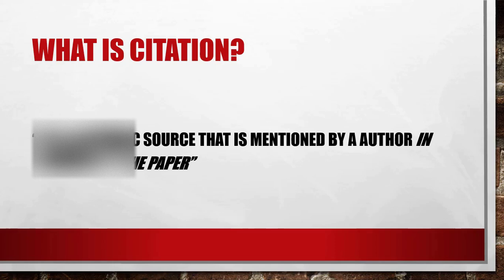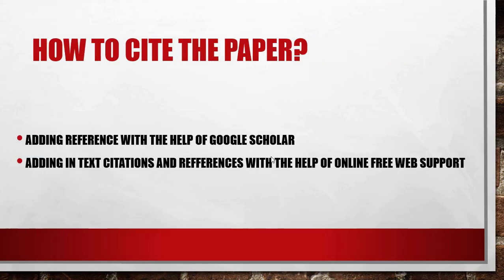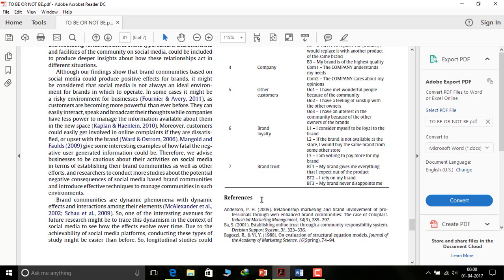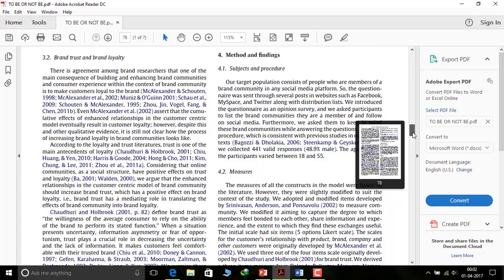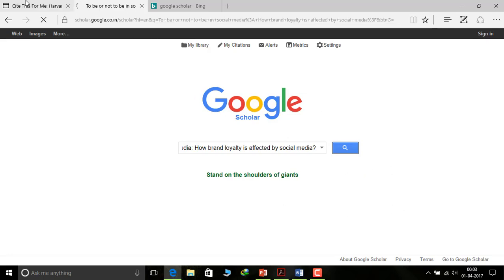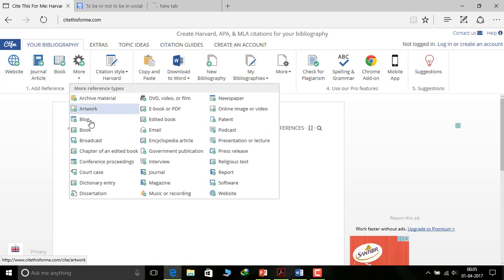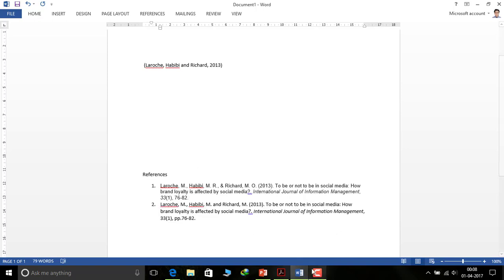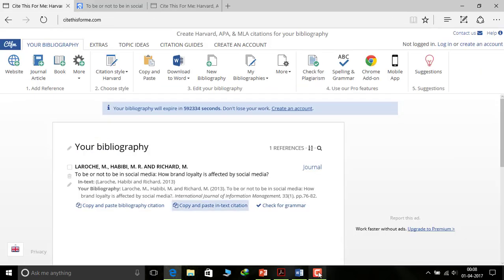Citations and references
This video is the part of decoding research paper series part 1, It is created to help the management research community who are seeking help regarding writing a quality research paper.